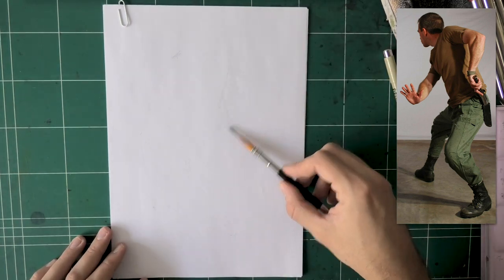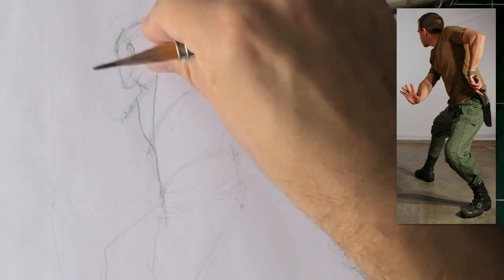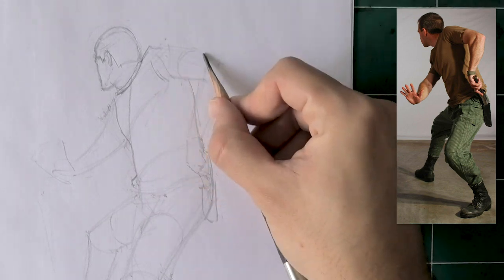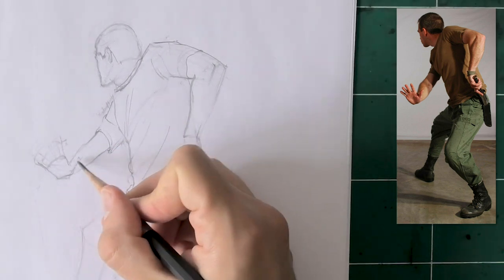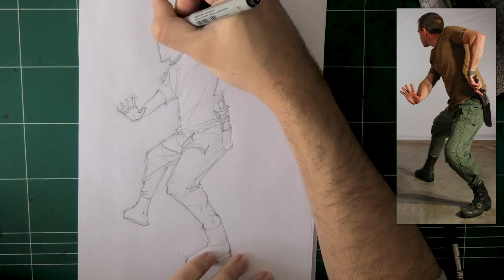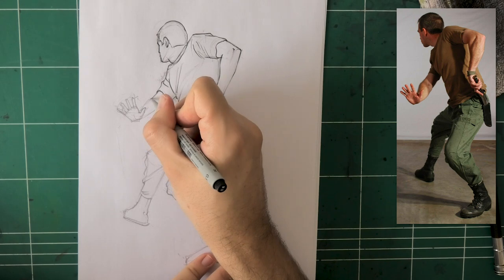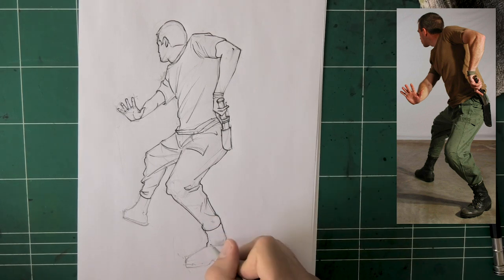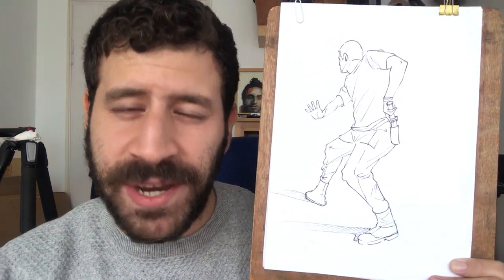I Practiced Anatomy Drawing for 8 Months - Here's the Result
In today's video I'm sharing a quick time-lapse demo of some figure drawing.
I want to share with you some of the fruit of my labor, in terms of having been focused on Anatomy for the past 8 months or so.

And I'll talk to you again soon 😊🙏🏼
- Liron

Time Stamps:
00:00 - Introduction
00:35 - Overall proportions (candy wrap)
01:18 - Simplified Anatomy
03:16 - Clothes
05:42 - Inking
08:18 - Conclusion

Quinacridone Rose

Brushes
Escoda BLACK Plein-Air Set:

*** MUSIC CREDITS ***